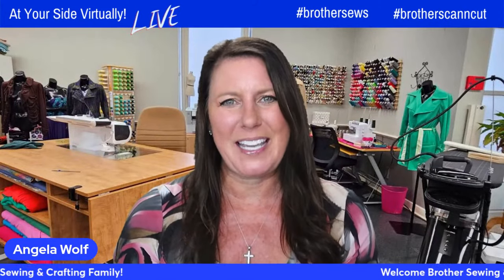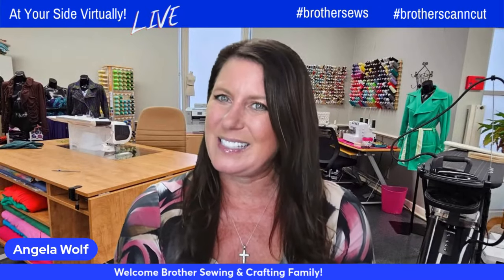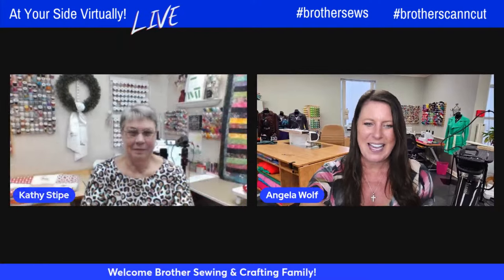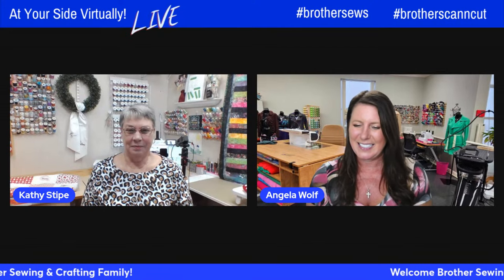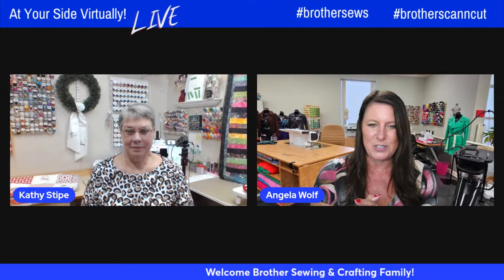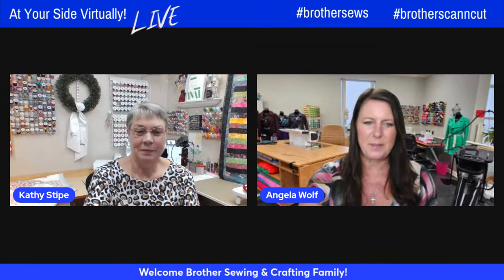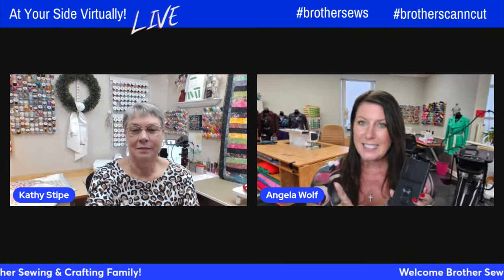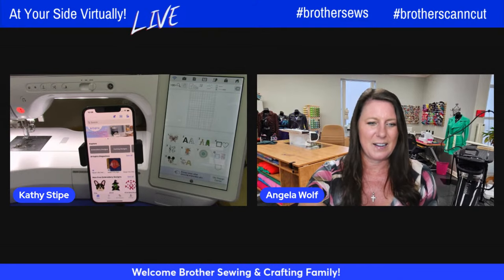406: Take your next project up a notch with Artspira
406: At Your Side Virtually!  Join Brother Brand Ambassador Angela Wolf and Brother Educator Kathy Stipe taking projects from Artspira and giving them a twist into new ideas.  Transforming a fall table topper into a Valentine topper, using Artspira for Valentines, adding decorative fills, and more!